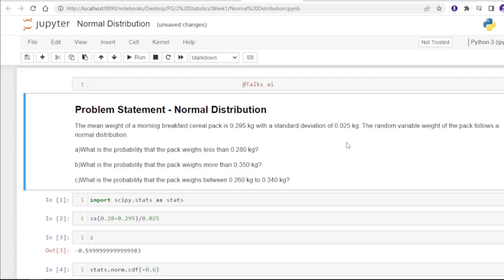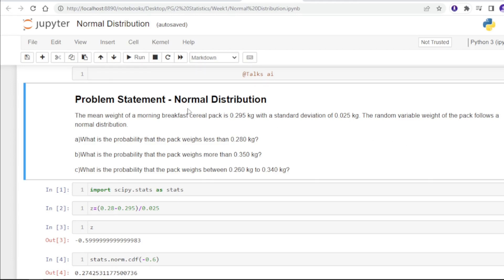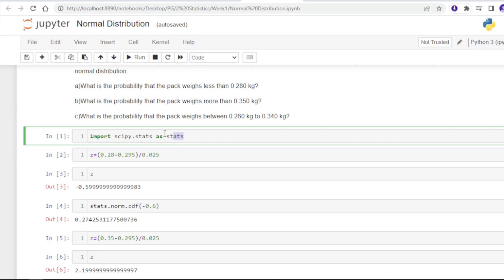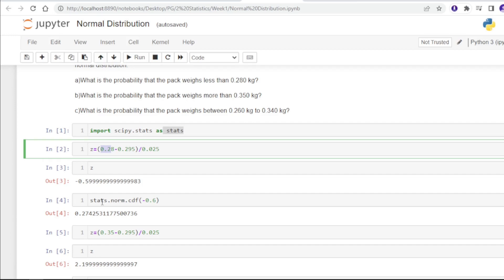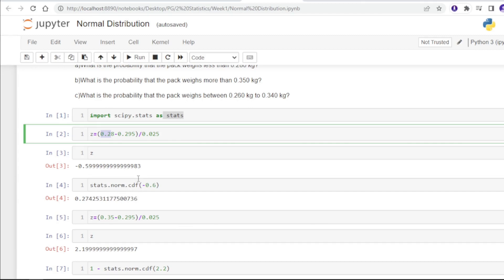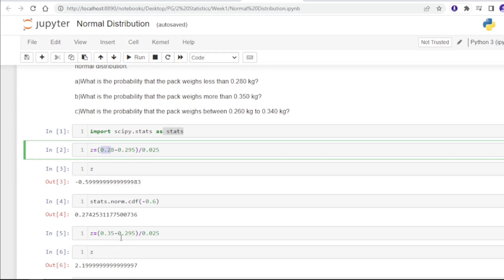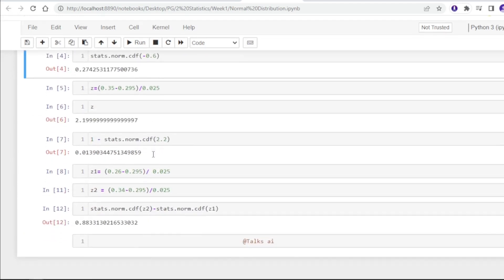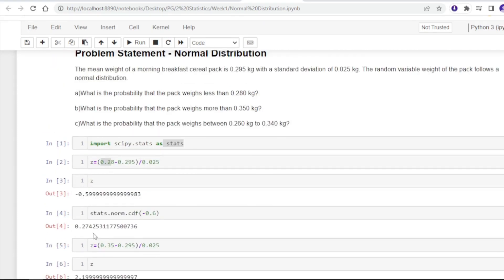Normal Distribution ex-01| Statistics with Python | Artificial Intelligence | talks ai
Let's train machines with talks ai.